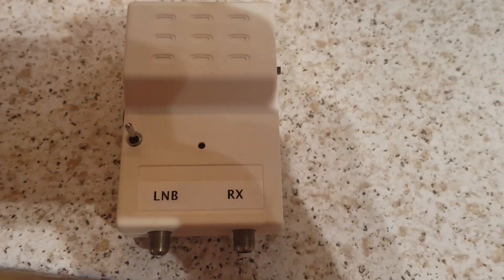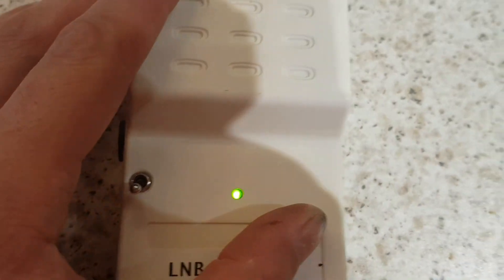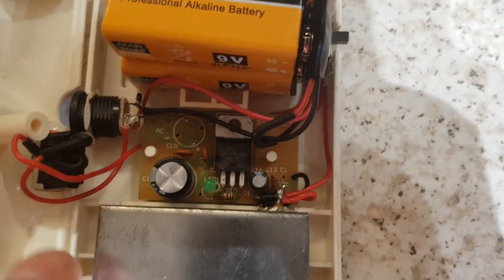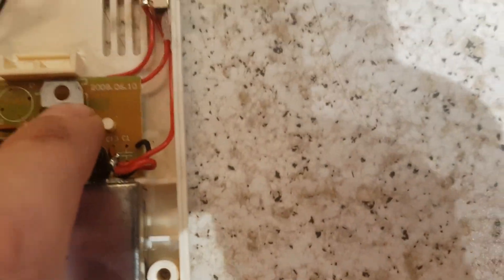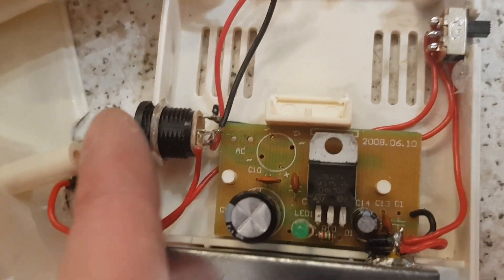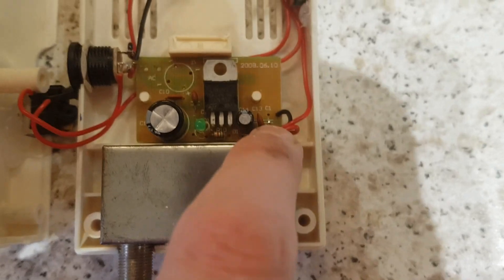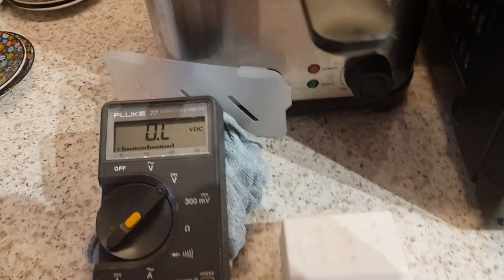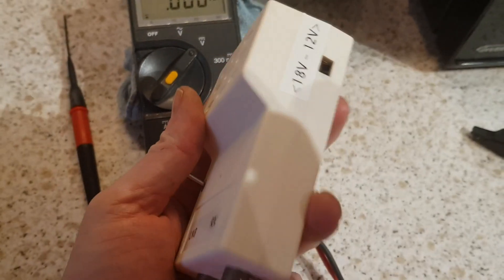Portable LNB Power Inserter (Bias T) Modified an old TV Mast Head PSU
I needed to power an LNB for Amateur TV use or so I can use LNB's with my SDR Radios.
and wanted something that could be powered from batteries or from a DC power supply.

I had a faulty TV Masthead power supply here that had a faulty transformer, so I removed the transformer and modified it for this purpose.

Although most LNB's state they require 13v for power a lot will work on voltages a fair bit lower, 13v is just an industry standard and due to LNB's being on used long lengths of coax they have to take in to consideration the voltage drop.  Many will power from a single 9v Battery.

I added the 18v facility to switch to Horizontal polarisation if required.
In order to switch the LNB to "High Band" you will need to insert a 22kHz tone.

If you require a bit more than 12v you can substitute the 7812 for a 7815 with a diode, especially if you have other devices inline that will cause a voltage drop such as pre-amps or very long lengths of coax.